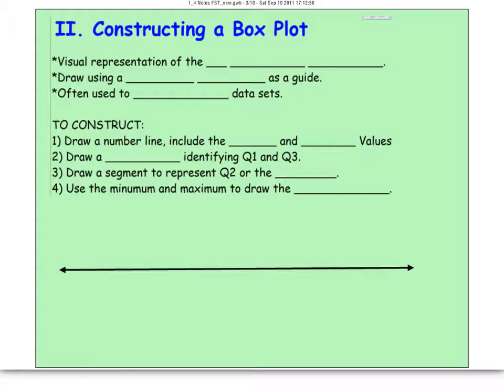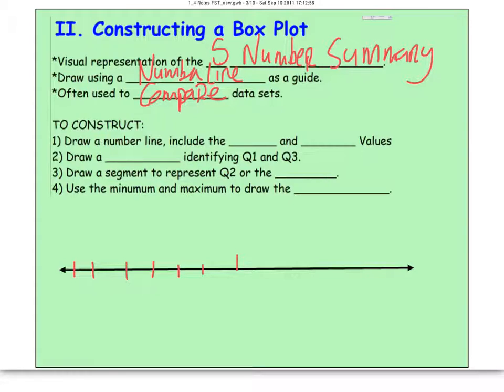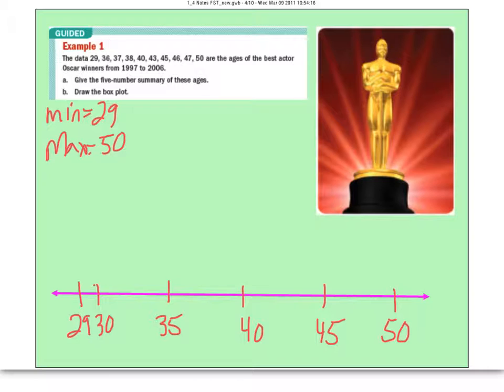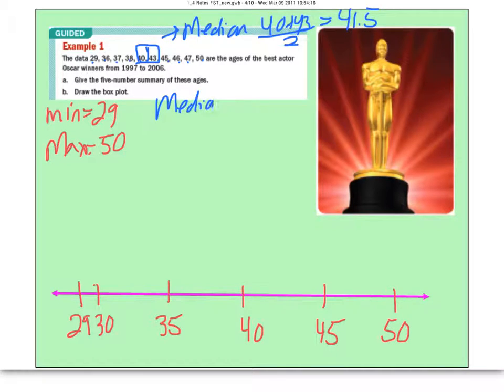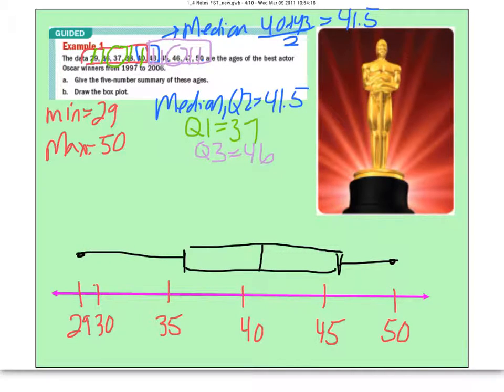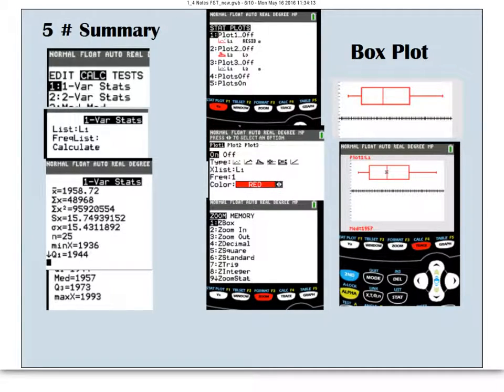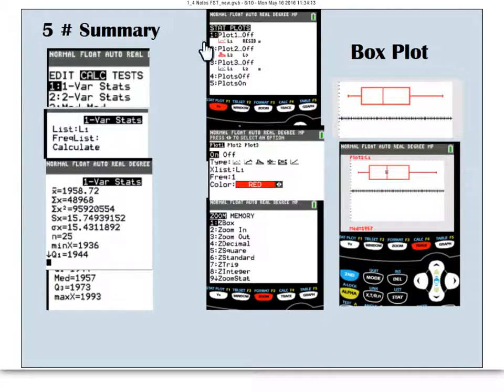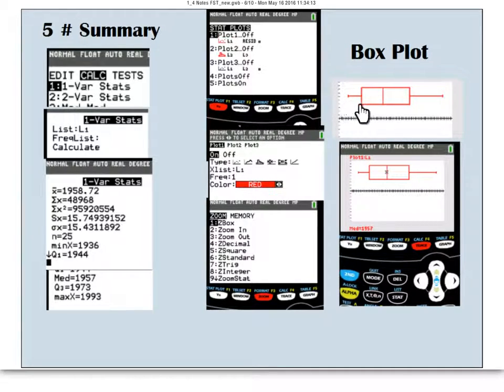1 4bd FST Notes